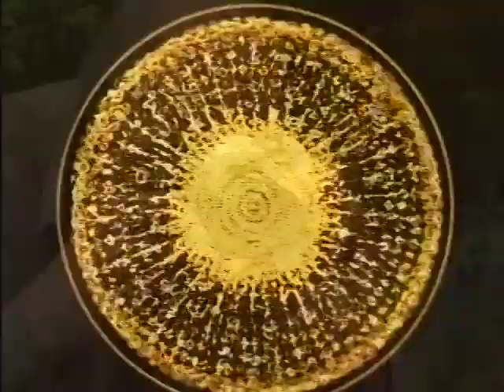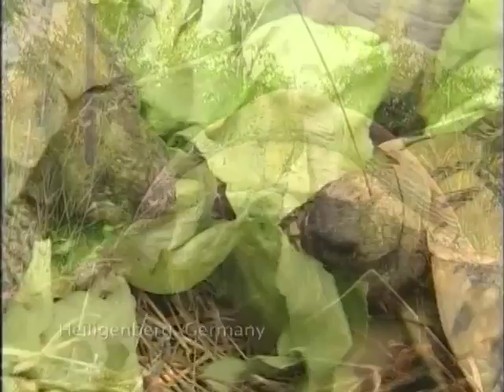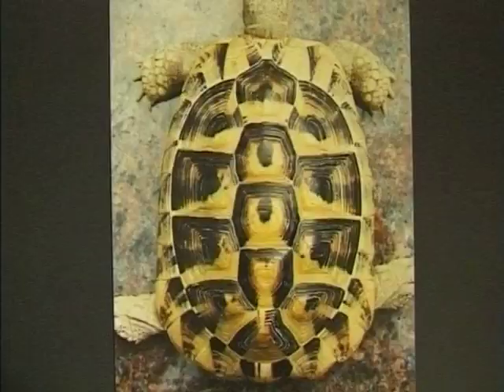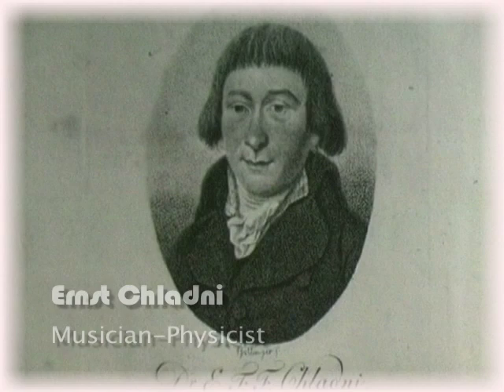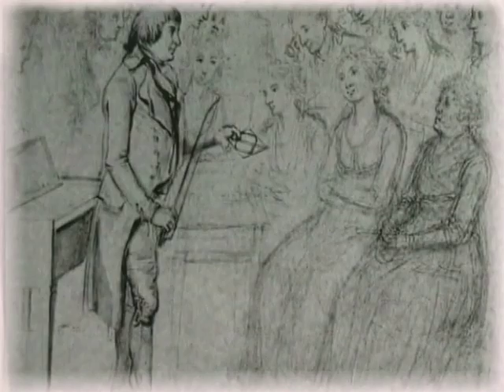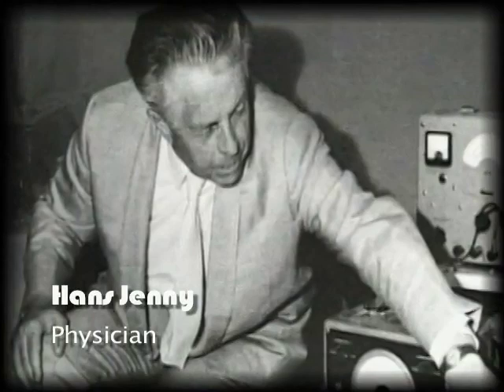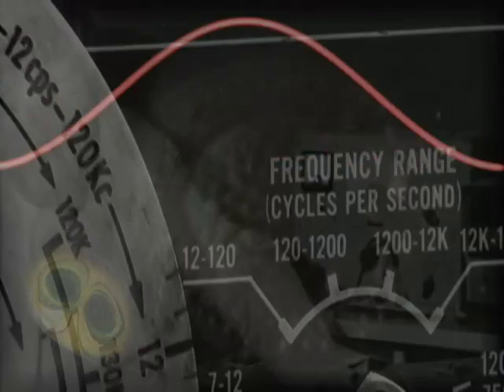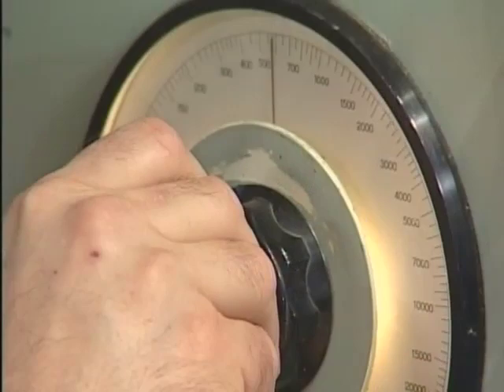Hidden World: Cymatics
Preview of DVD: In this 5-minute film, the second of the Hidden World series, the work of German photographer Alexander Lauterwasser is presented in the context of Cymatics, the study of vibration and its effects on form-making. A brief history of Cymatic research is presented starting with the sound-figure experiments of Ernst Chladni and Hans Jenny. Alexander Lauterwasser is shown continuing the research that Chladni and Jenny began with his custom-built equipment that enables him to produce beautiful geometric patterns in substances ranging from sand to water. The connection of sound to organic patterns in nature and the philosophical implications are also addressed.

This footage is not in the public domain.